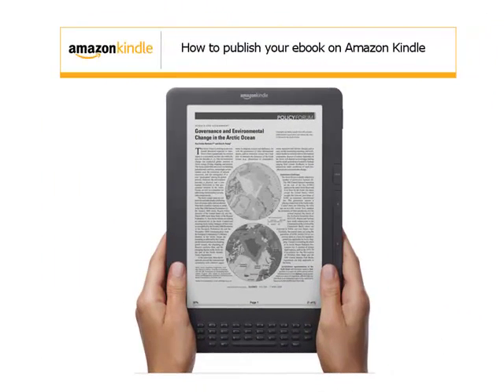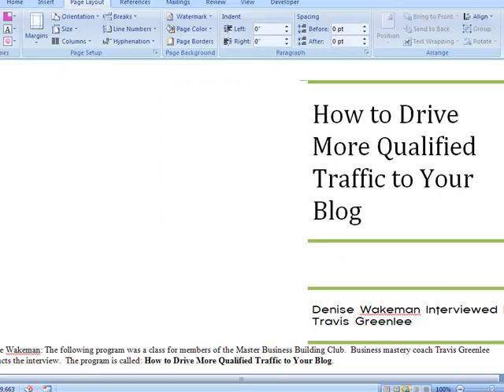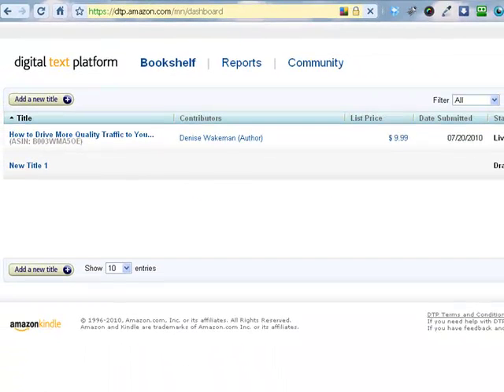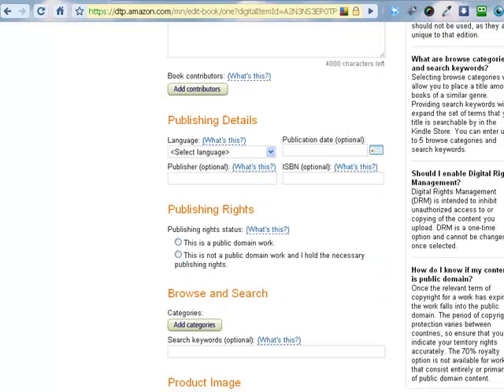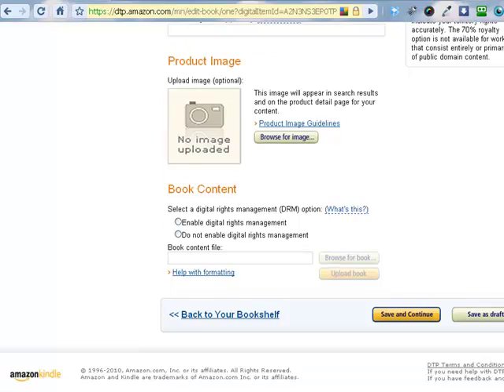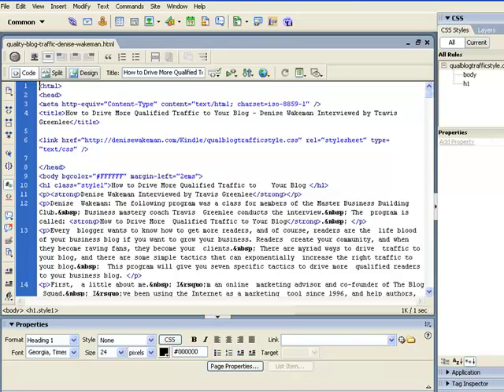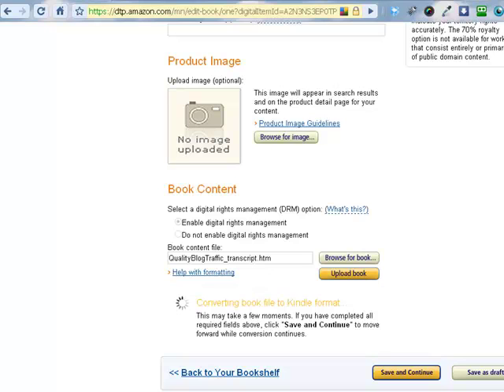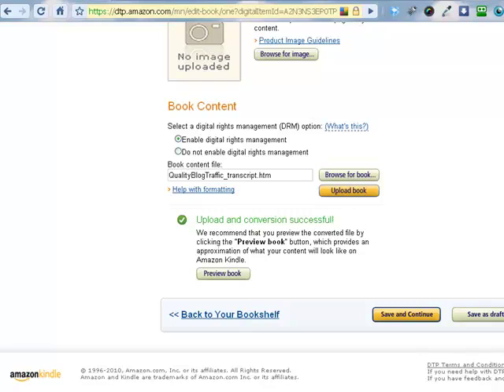How to Upload Your eBook to Amazon Kindle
- Instructions on how to upload your digital content to Amazon Kindle. Having your content on a high traffic site like Amazon.com gives you greater reach and more visibility and access to new markets.